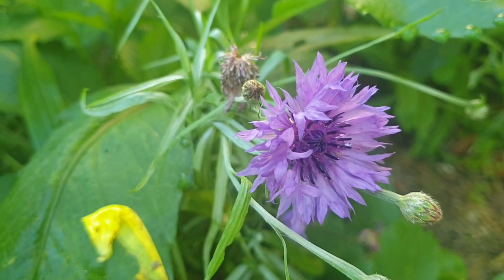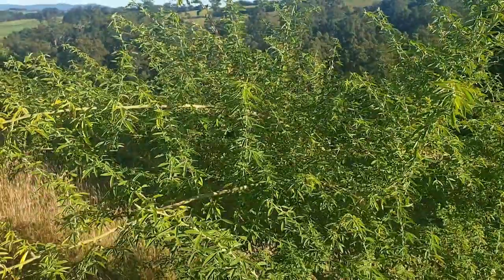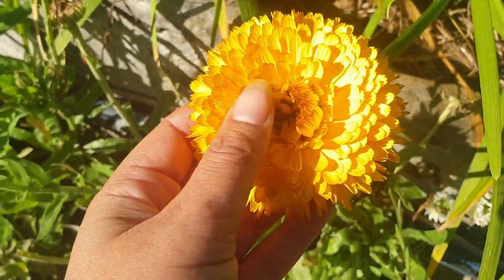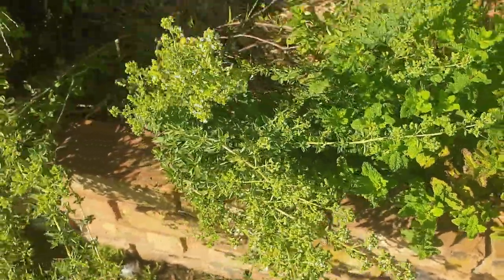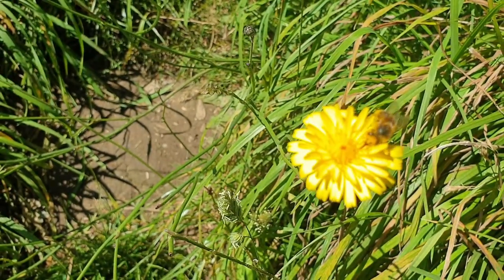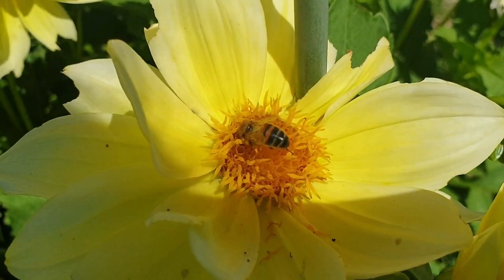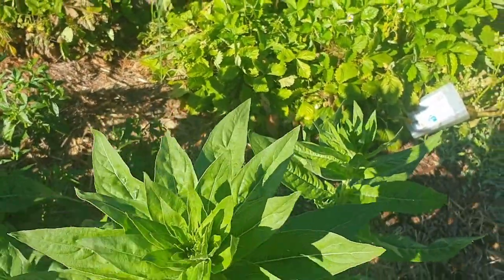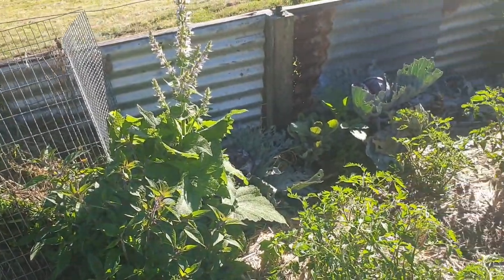Permaculture Garden Tour - Flowers I Planted Here For Pollinators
Come on a tour and see some of the flowers that I planted for the pollinators in my garden.